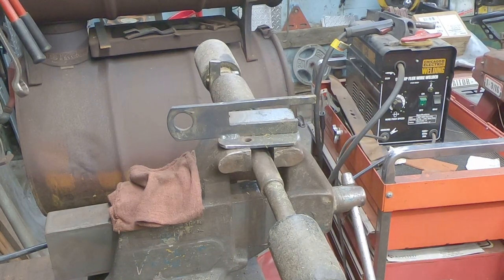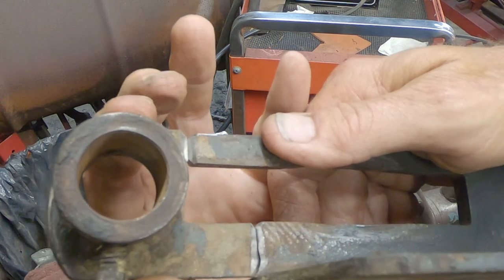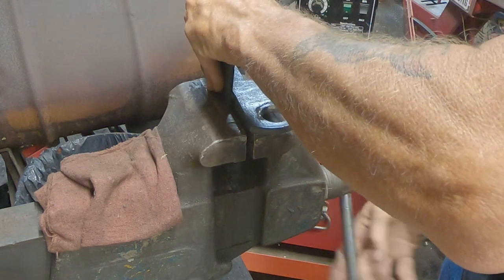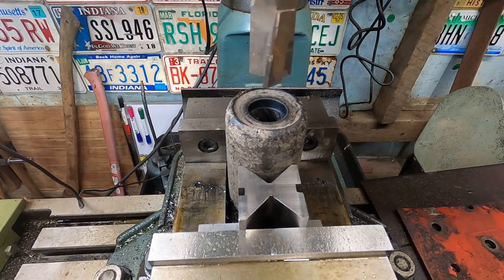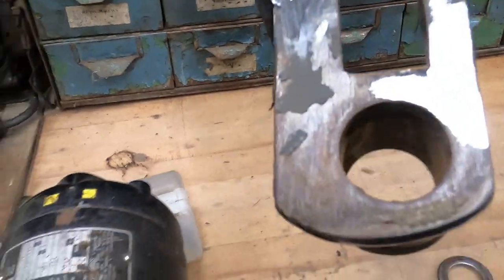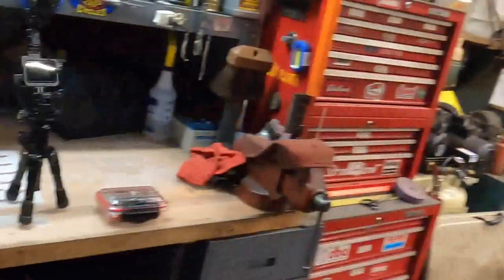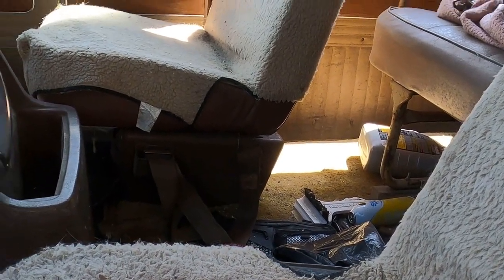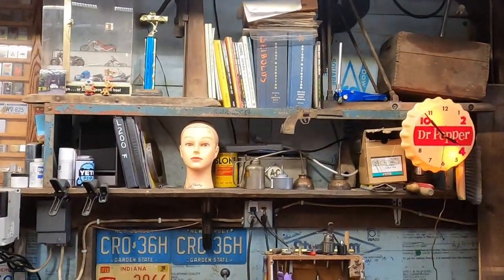Simplicity Legacy Deck Roller Repair and Van Walk Around